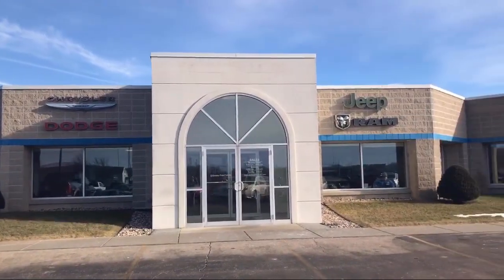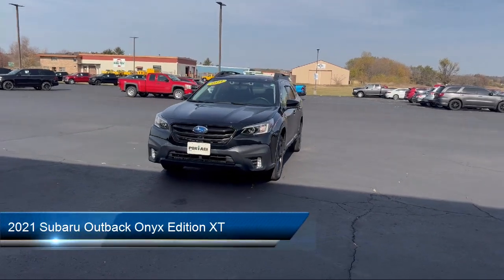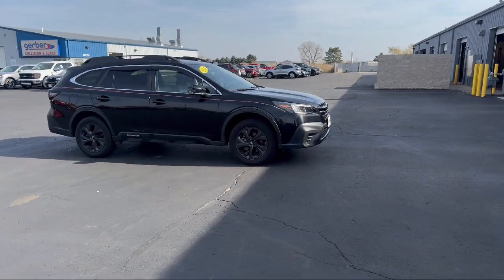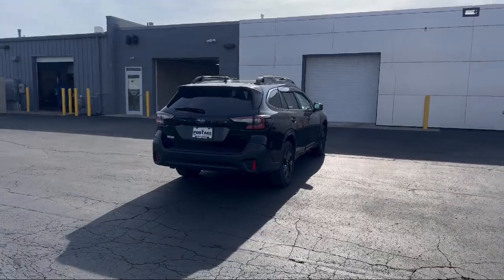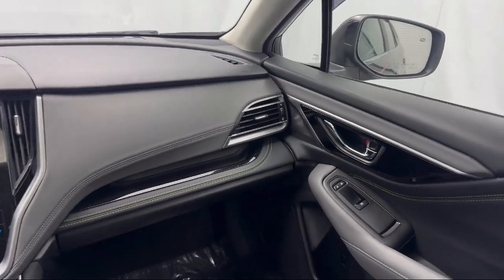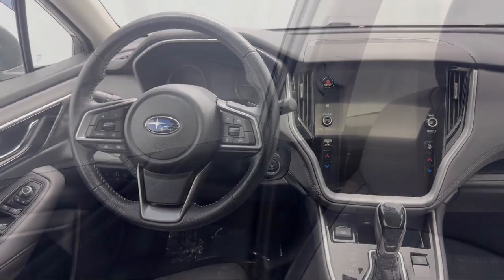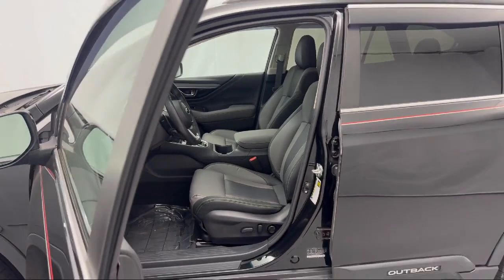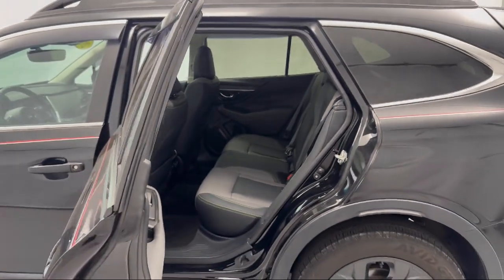2021 Subaru Outback Onyx Edition XT Sport Utility Portage Baraboo Pardeeville Endeavor Madison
2021 Subaru Outback Onyx Edition XT Sport Utility Stock Number: P3112 Vin:4S4BTGLD2M3105873.